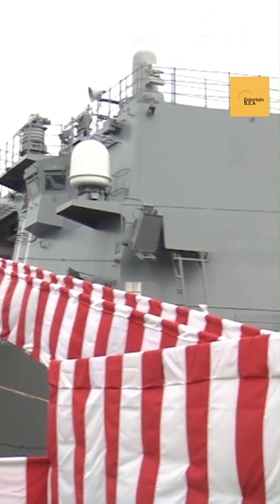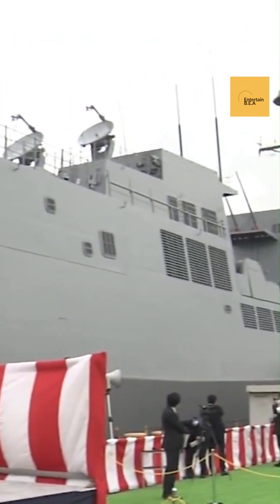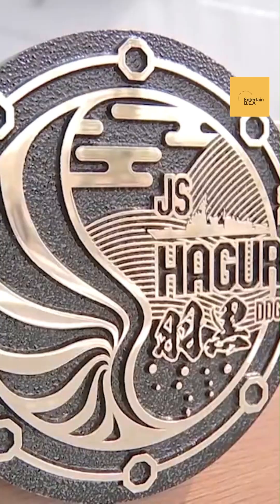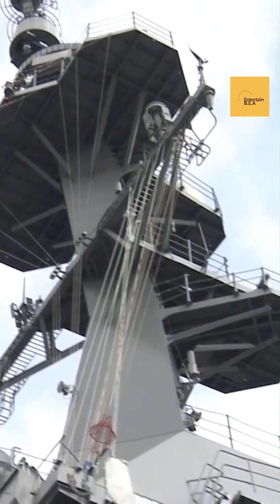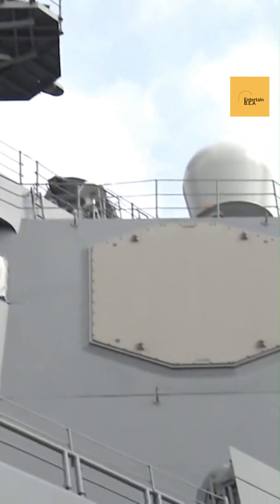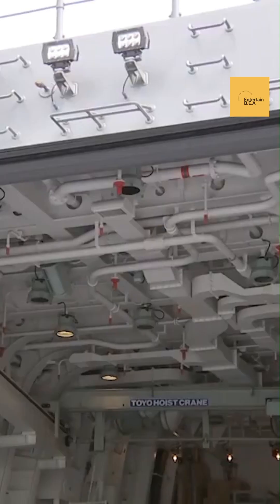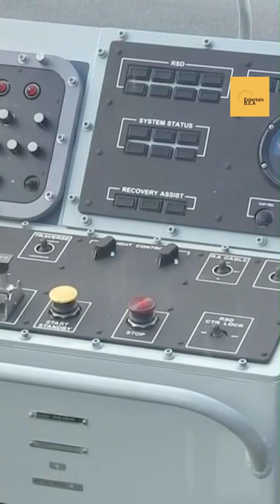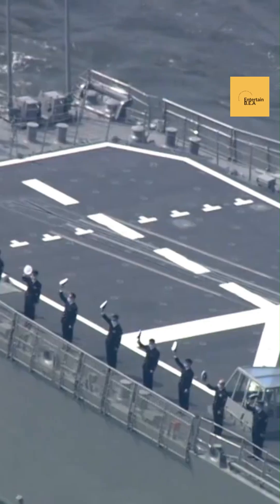Revolutionary Power: Japan's Aegis Destroyers Set Sail with Rolls-Royce Hybrid Engines!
Prepare to witness a groundbreaking technological leap in naval warfare! Join us as we unveil the extraordinary news that Japan's new Aegis destroyers will feature Rolls-Royce hybrid engines. In this video, we explore the cutting-edge capabilities of these revolutionary engines and how they will transform the performance and efficiency of these powerful warships. From enhanced speed and maneuverability to reduced emissions and fuel consumption, the incorporation of Rolls-Royce hybrid engines marks a new era in naval propulsion. Don't miss out on this exclusive look at the future of maritime defense!